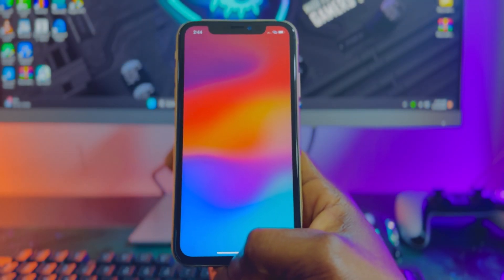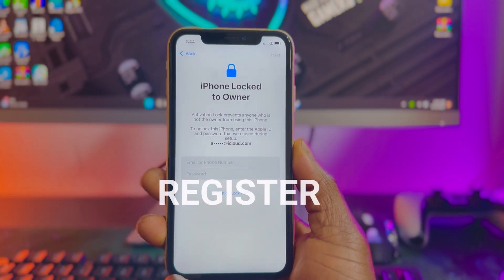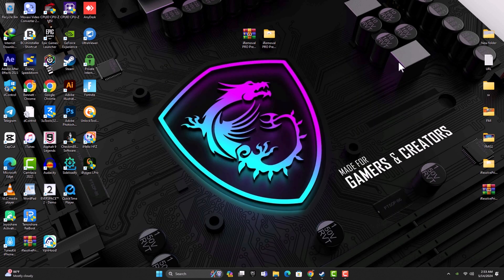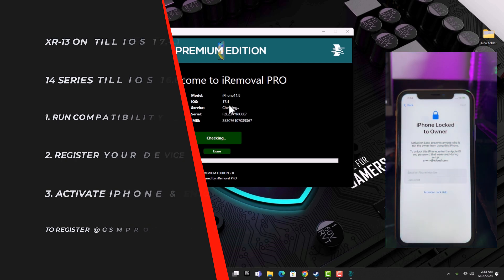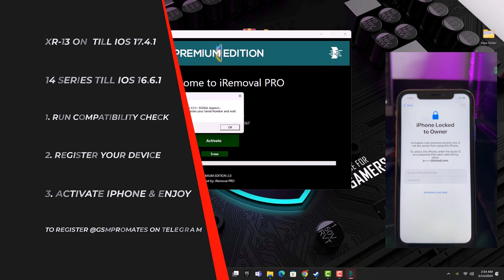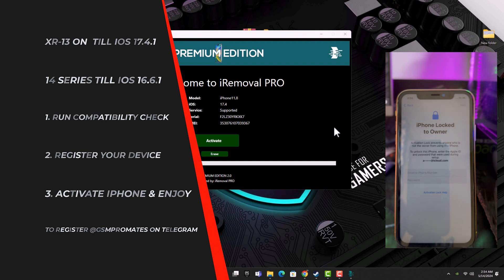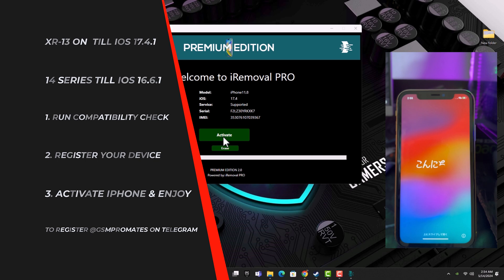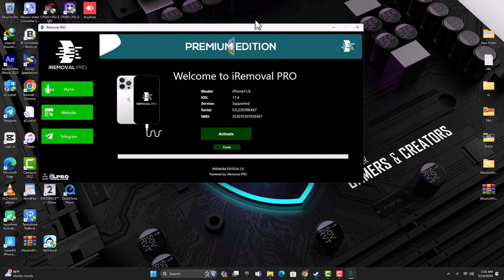iREMOVAL PRO PREMIUM✅ 2.0 BYPASS iOS 17.4.1 ON XR-14 SERIES || EVERYTHING YOU NEED TO KNOW!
Bypass iOS 17.4.1 ON XR-14 SERIES, Remove iCloud account when you forgot the password on iCloud locked iPhone easily with Tenorshare 4uKey.

IOS 17.4.1 BYPASS By iRemoval Pro V2.0 - The Premium Tool For All
iRemoval Pro V2.0 User Guide:
Supported Devices on
iOS 17.4+
iPhone XR Till iPhone 13 Pro Max
iPads A12+
Previously Bypassed iPhone 14 Series On iOS 17.4+

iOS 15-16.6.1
iPhone 14 Series
iPhone SE 3RD Gen 2023

How To Know If Device is Supported on Freshly Restored Compatible Models on iOS 17.4+

1. If Your Device is On iOS 17.4+ Compatible Models, Restore to Latest iOS 17.4.1

Skip Step 1 If You Have iOS 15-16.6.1 iPhone 14 Series and SE 2023

2. Download iRemoval Pro v2.0 Premium Bypass Tool

Make Sure Windows Defender & Firewall Is Turned OFF

3. Open Tool & Connect Device

4. Wait For Tool To Check Device and Wait Pop-up Saying “Device is Supported”

5. Register Device Serial @GSMPROMATES on Telegram

6. After Registration Wait For Batch To Be Ready.
(Approx 1-3Days - Sometimes Even Faster)

7. Soon as Batch Is Ready, Open Tool & Connect Device.

8. Activate Device

Note: iPhone 14 Series Bypassed on iOS 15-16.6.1 Can Be Done OTA Update To iOS 17.4+
Bypassed iPhone 14 Series Can Be Rebypassed on iOS 17.4+
What's New?
iPads on iOS17.4x supported from Monday

Thank all our users for trust and support us this few years